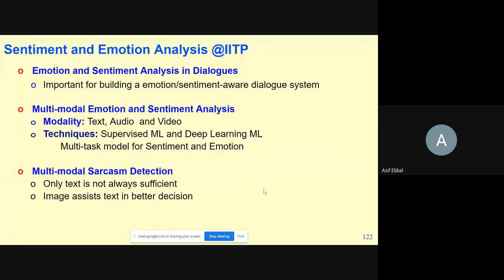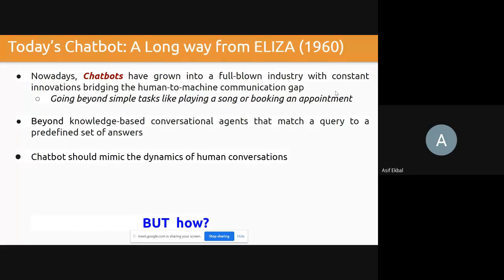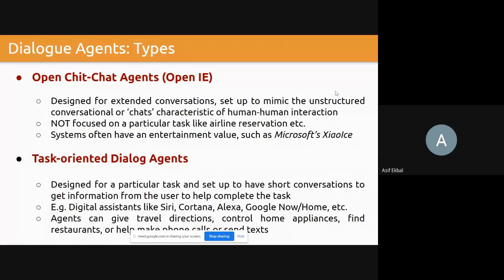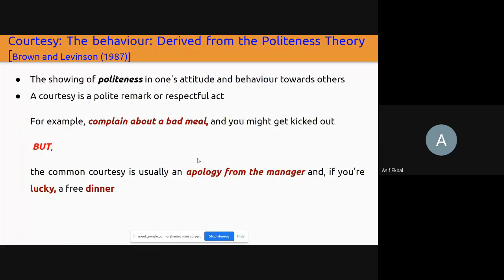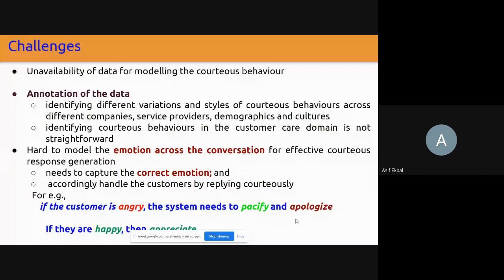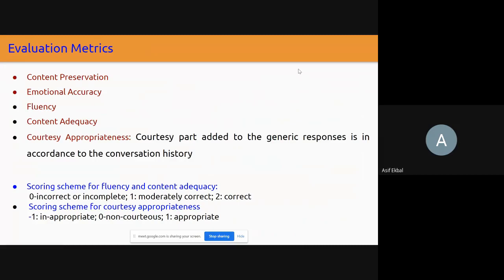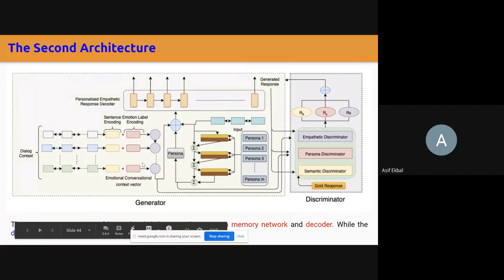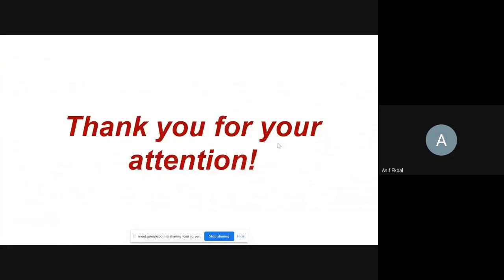ATAL FDP Session 11 (24-09-2020)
Deep Learning for Conversational System